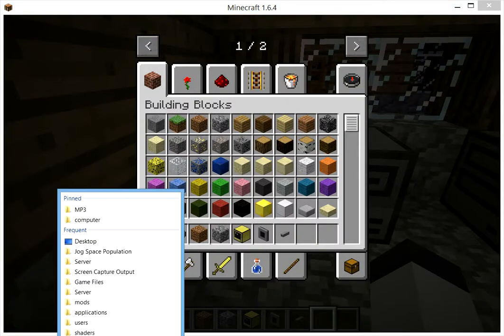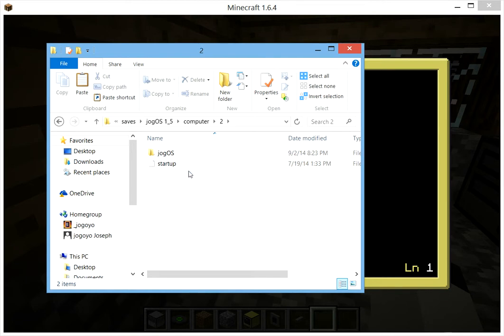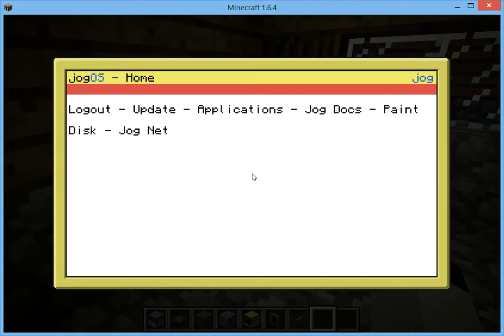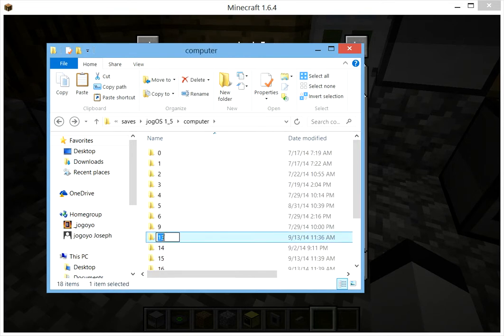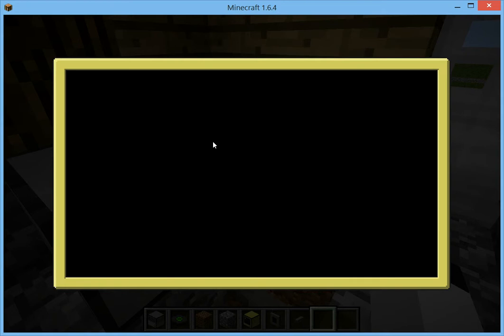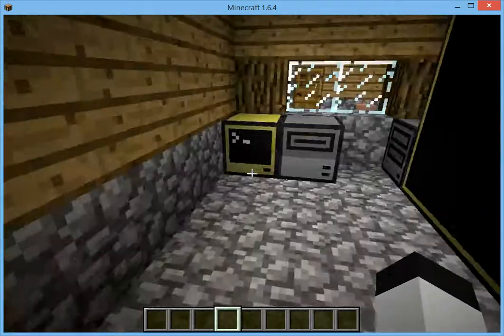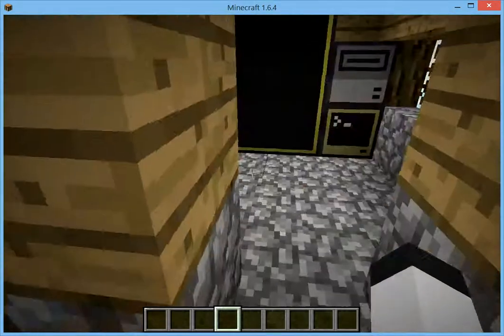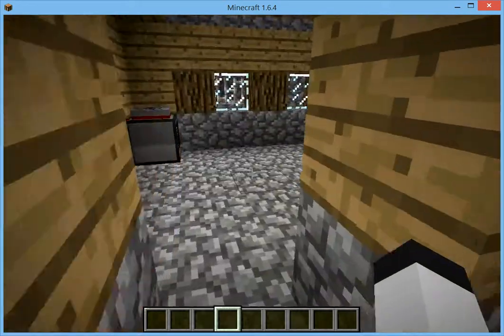jogOS 1.5 update 2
Description:

Featured Friends:

I encourage productive conversation and rude, off topic comments, and stupid questions will be blocked.